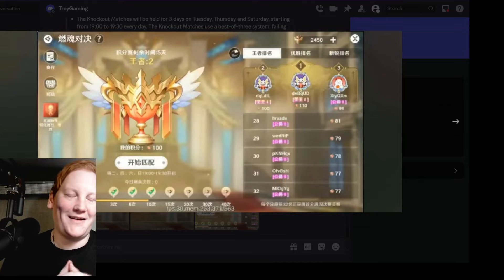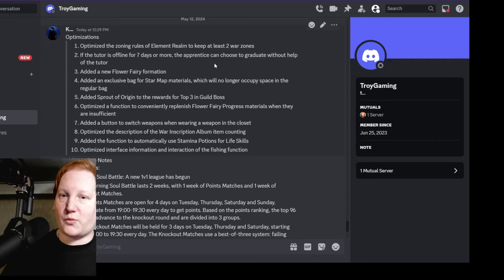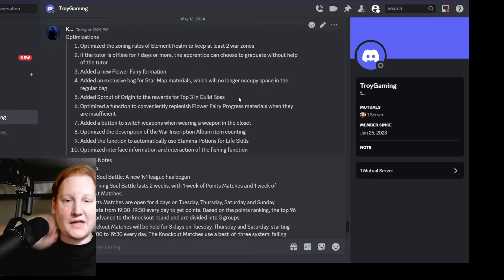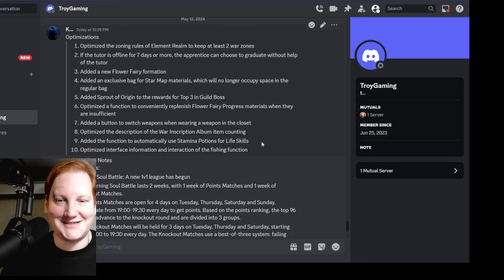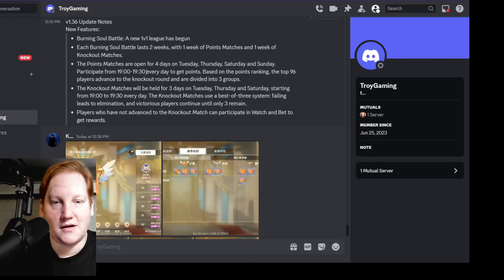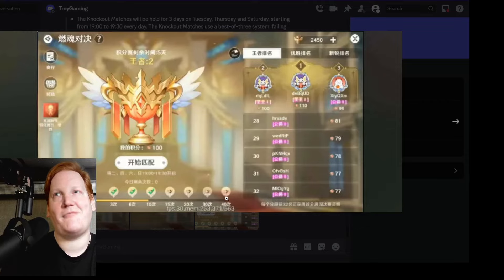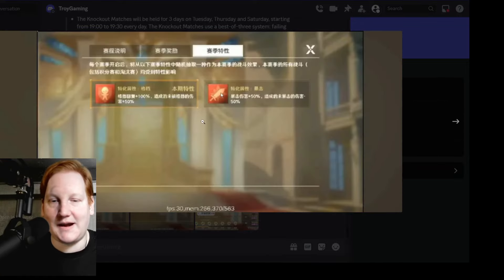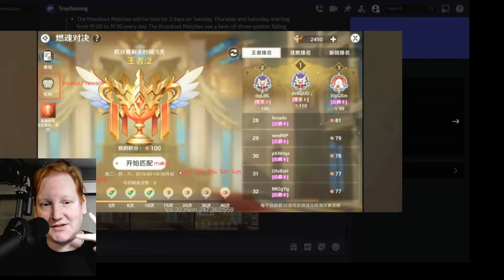Neverland 1.36 Patch Notes - Legend of Neverland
Patch Notes:

Optimizations
  1. Optimized the zoning rules of Element Realm to keep at least 2 war zones
  2. If the tutor is offline for 7 days or more, the apprentice can choose to graduate without help of the tutor
  3. Added a new Flower Fairy formation
  4. Added an exclusive bag for Star Map materials, which will no longer occupy space in the regular bag
  5. Added Sprout of Origin to the rewards for Top 3 in Guild Boss
  6. Optimized a function to conveniently replenish Flower Fairy Progress materials when they are insufficient
  7. Added a button to switch weapons when wearing a weapon in the closet
  8. Optimized the description of the War Inscription Album item counting
  9. Added the function to automatically use Stamina Potions for Life Skills
  10. Optimized interface information and interaction of the fishing function

New Features:
  - Burning Soul Battle: A new 1v1 league has begun
  1. Each Burning Soul Battle lasts 2 weeks, with 1 week of Points Matches and 1 week of Knockout Matches.
  2. The Points Matches are open for 4 days on Tuesday, Thursday, Saturday and Sunday. Participate from 19:00-19:30 every day to get points. Based on the points ranking, the top 96 players advance to the knockout round and are divided into 3 groups.
  3. The Knockout Matches will be held for 3 days on Tuesday, Thursday and Saturday, starting from 19:00 to 19:30 every day. The Knockout Matches use a best-of-three system: failing leads to elimination, and victorious players continue until only 3 remain.
  4. Players who have not advanced to the Knockout Match can participate in Watch and Bet to get rewards.